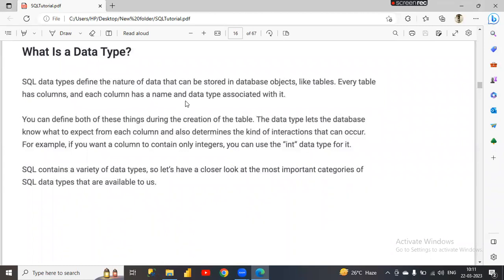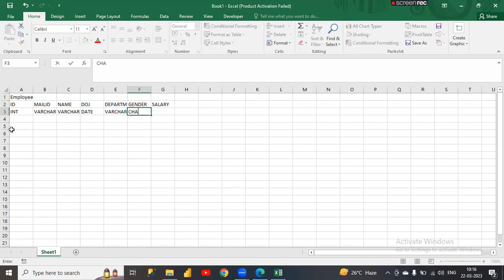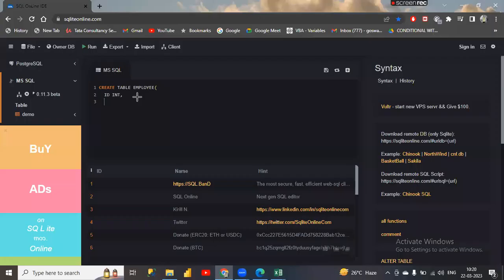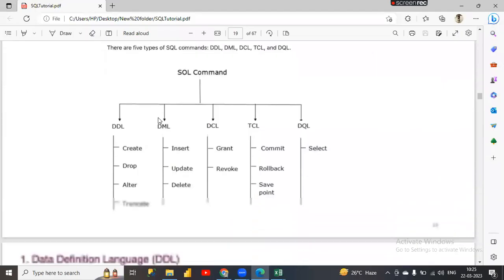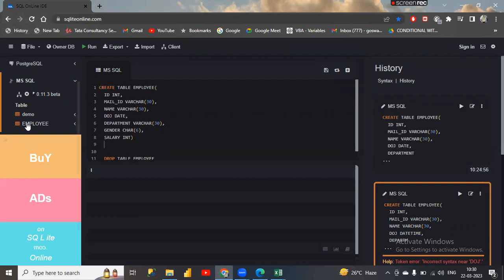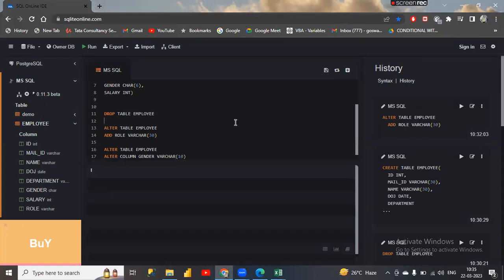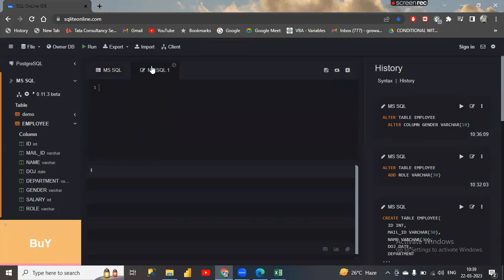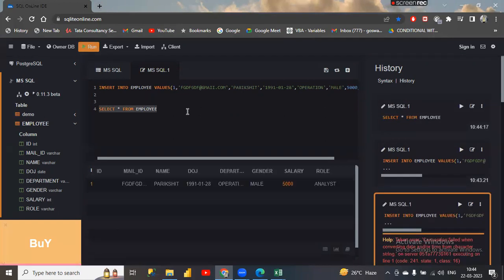SQL Day 1 Session